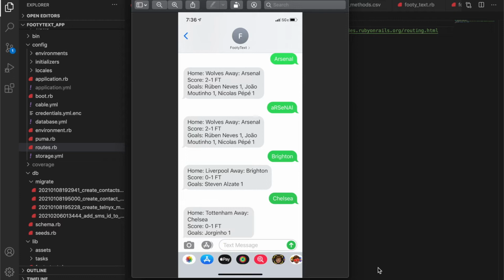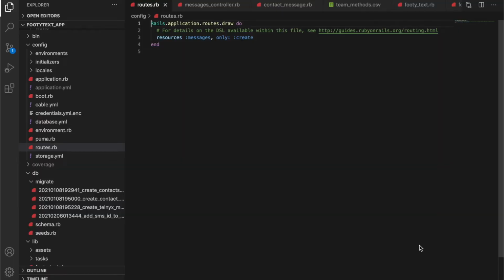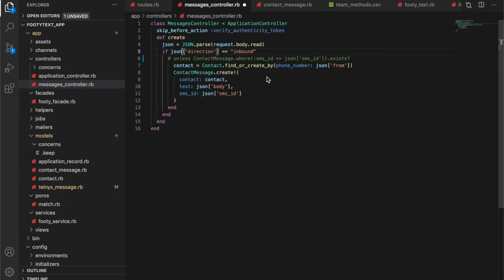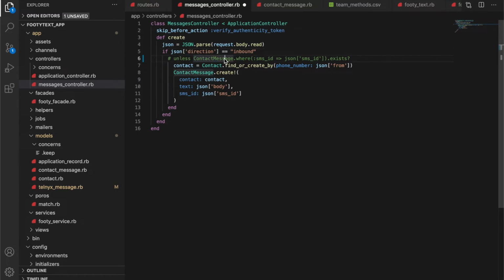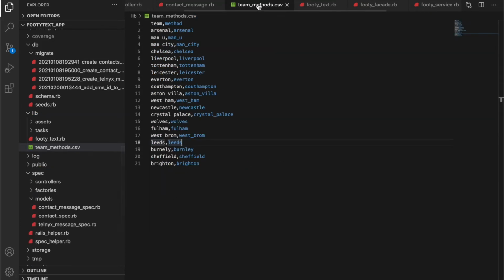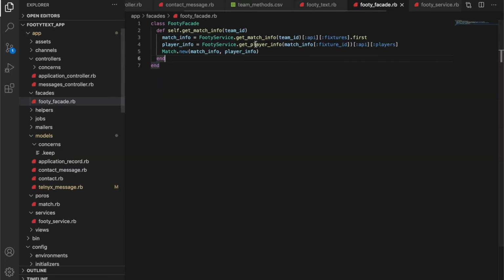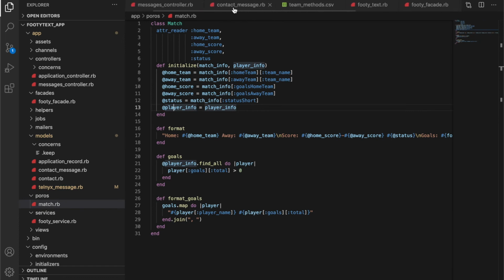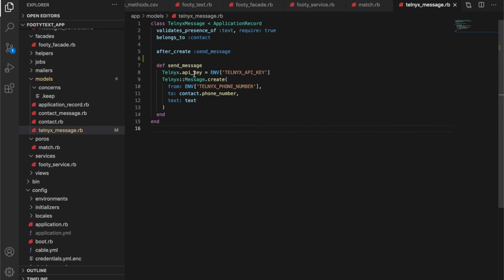FootyText - A Rails application that can receive SMS texts and reply with soccer updates.